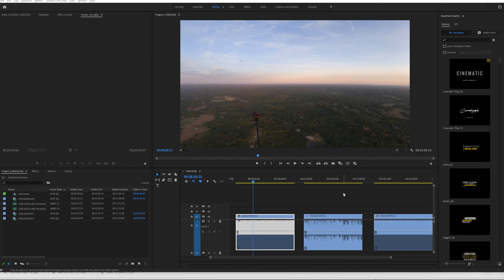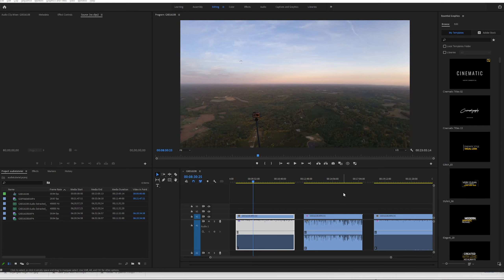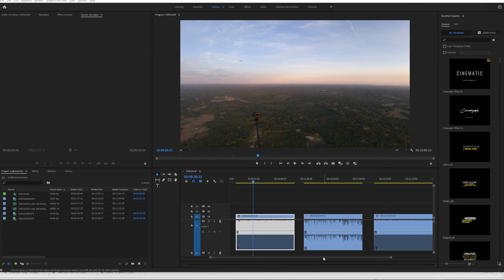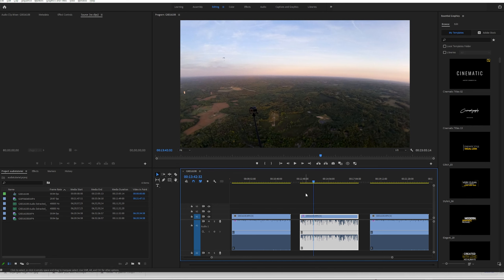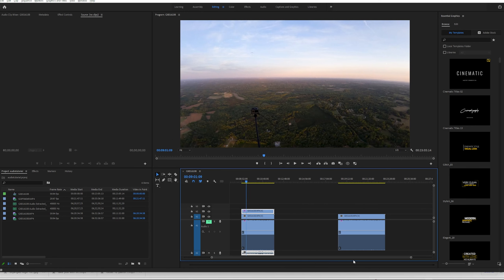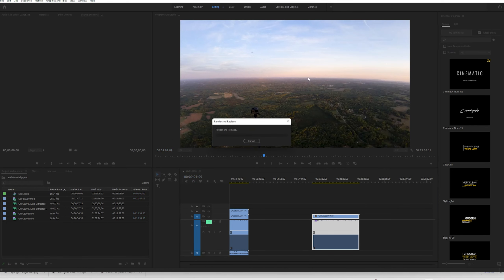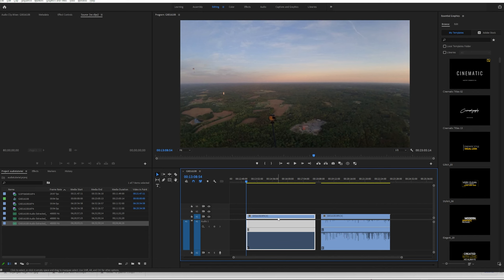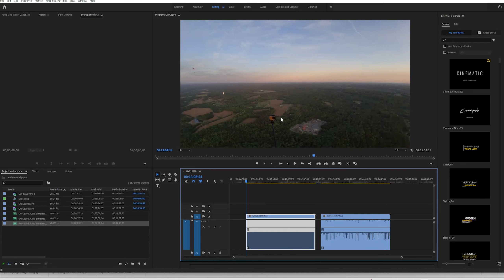How to Edit Audio for a Paramotor Vlog | Adobe Audition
As promised, here is the holy grail of paramotor vlog audio editing in Adobe Audition.

Get your personalized hardcover book here from my wife!

My audio mic

Mic Extender